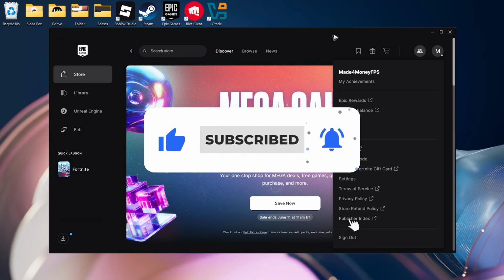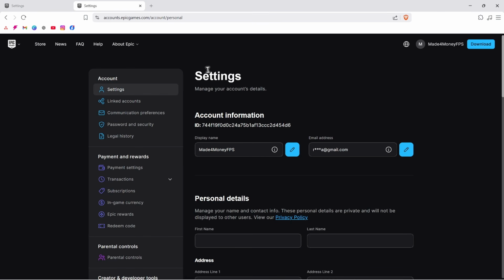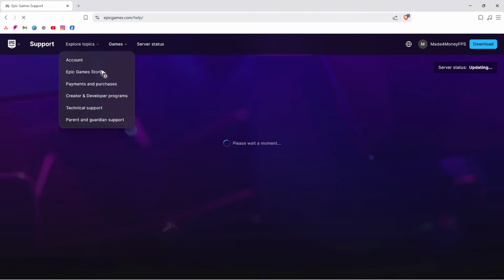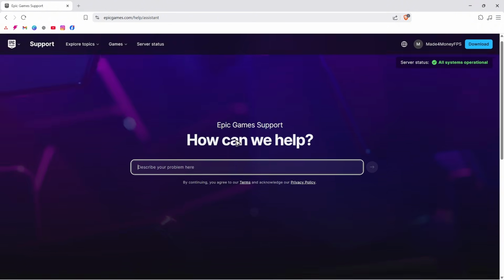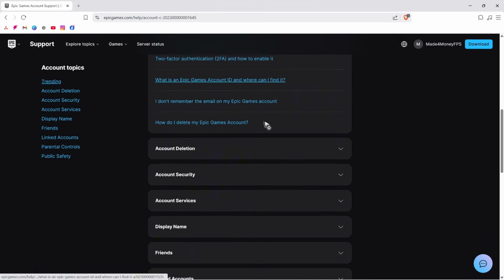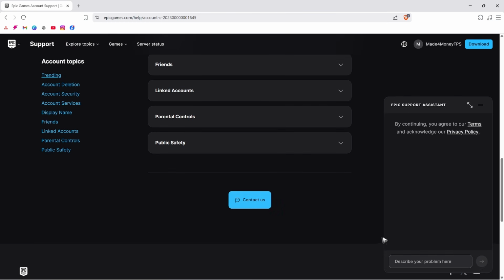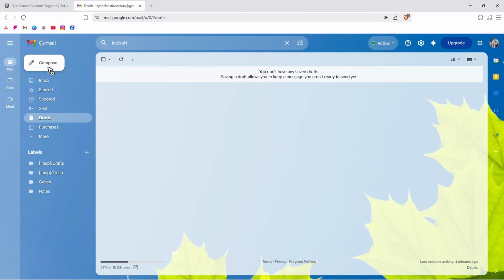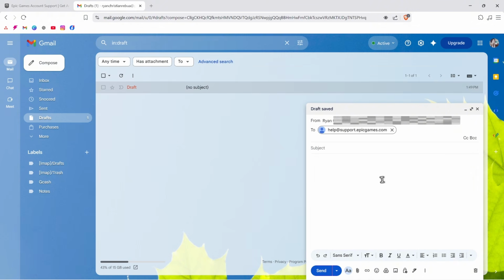How To Change Age in Epic Games Account (Easy Guide 2026)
How To Change Age in Epic Games Account

In this video, I will show you how to change the age or date of birth in your Epic Games account. Age settings affect parental controls, account permissions, communication features, and game access within Epic Games services. Many users need to update incorrect birthdates linked to their Epic account. In this step-by-step tutorial, I will guide you through managing age settings in Epic Games safely.

00:00 Introduction
00:10 Change Age in Epic Games Account